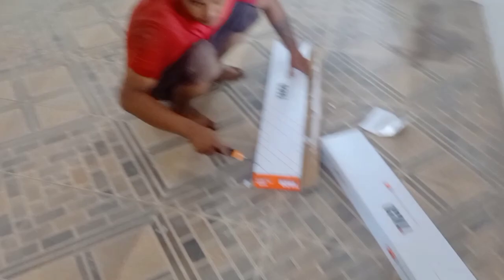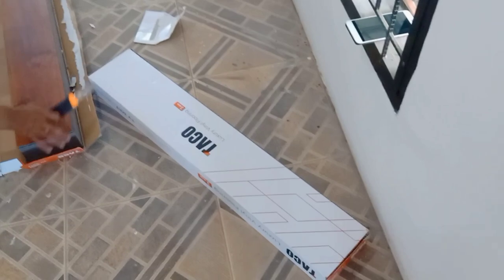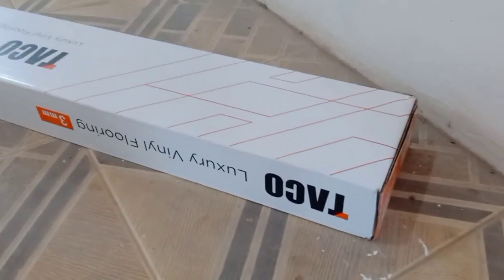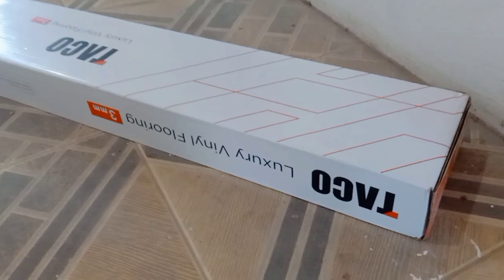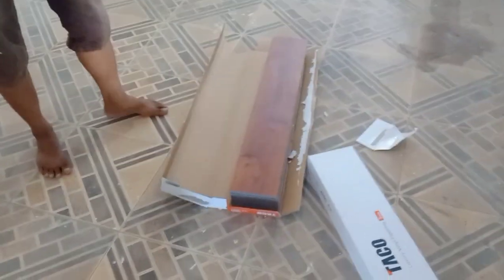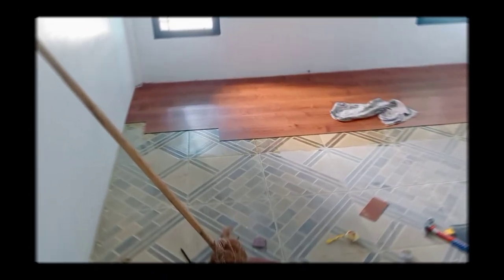tutorial pemasangan vinyl lantai merk taco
tutorial cara pemasangan rantai vinyl merk tato 3mm.
hai semua assalamualaikum warahmatullah wabarakatuh. terima kasih telah berkunjung di channelnya amal bintang , semoga apa yang gue sembuhkan bermanfaat buat kita semuanya,
untuk bagian bahan yang kita pakai.
lantai vinyl 3 mili merk taco
lem Fox kuning
untuk bagian permukaan diusahakan jangan sampai ada debu yang menempel karena untuk pembukaan lantai dan bahan baku pinggirnya kita lem secara bersamaan.
biar kualitas perekatan lemnya lebih maksimal.
info pemasaran silahkan kunjungi ama bintang Kayuagung di channelnya Facebook.
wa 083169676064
untuk kepentingan interior dan lainnya boleh silakan request suka konsumen kalau emang sudah ada desain kita ikuti. kalau mau belum ada kita bisa juga sebelum pengerjaan kita desain lokasi dulu. desain

 kita gratis sesudah DP pembayaran.
assalamualaikum warahmatullah wabarakatuh

info pemasaran
jalan cekikah, desa celika, kota Kayuagung, Palembang.
provinsi Sumatera Selatan.

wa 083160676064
FB AMA BINTANG Kayuagung

jangan lupa tonton video-video lainnya mungkin berguna buat Anda semuanya.
menggambar kitchen set di aplikasi SketchUp